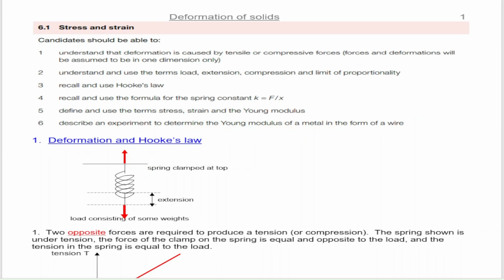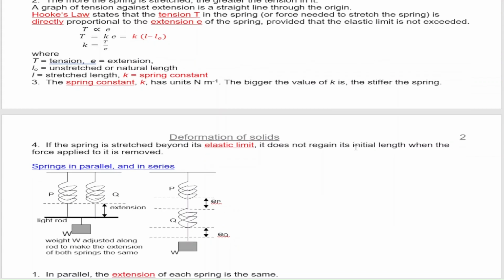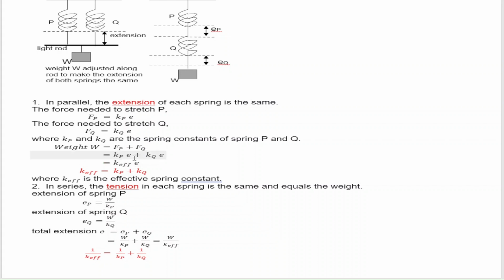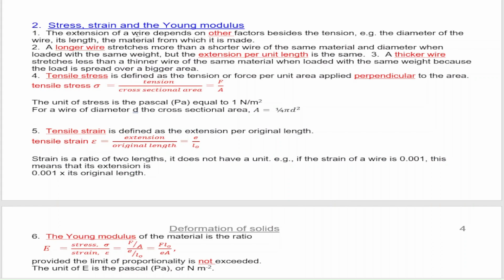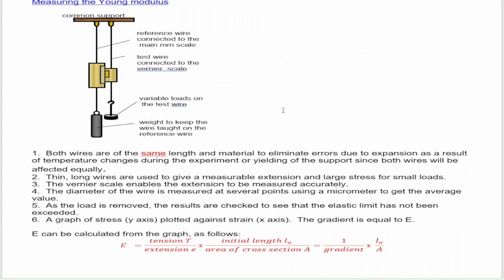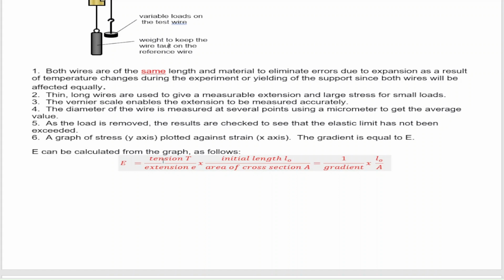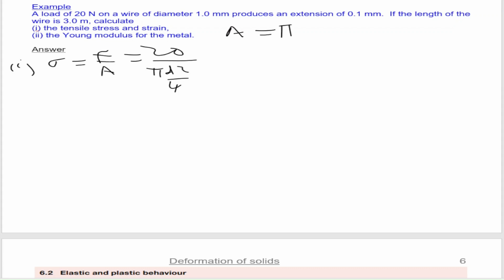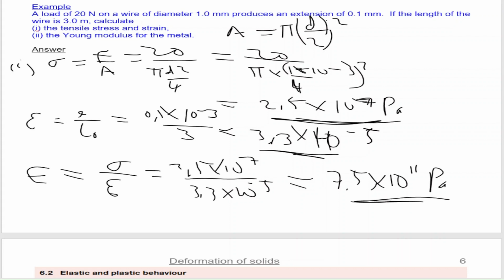Deformation of Solids: Stress, Strain & Young Modulus